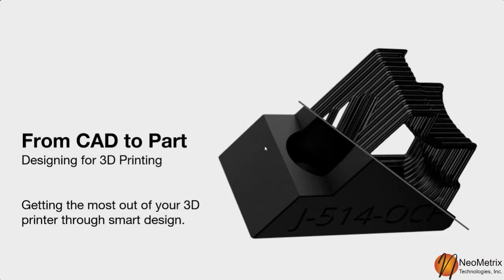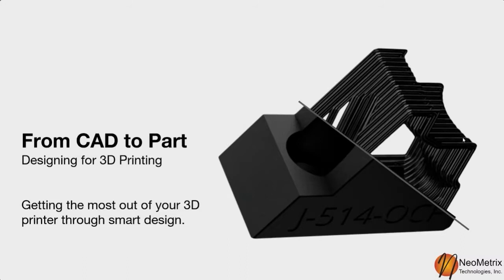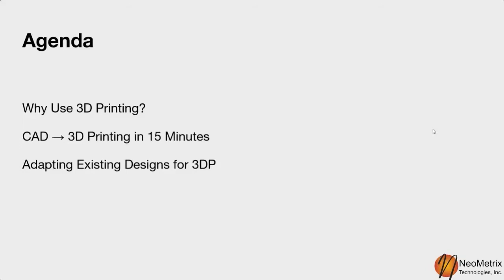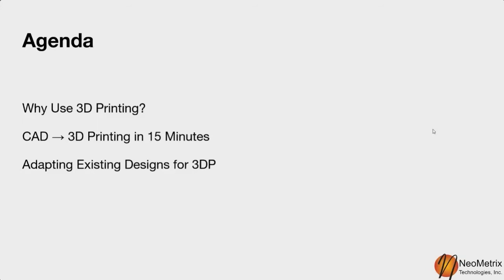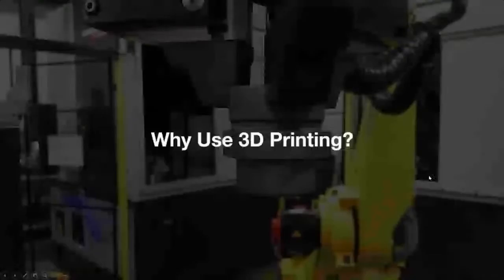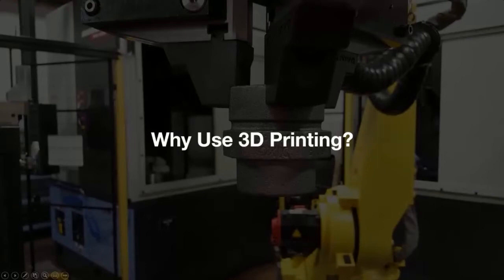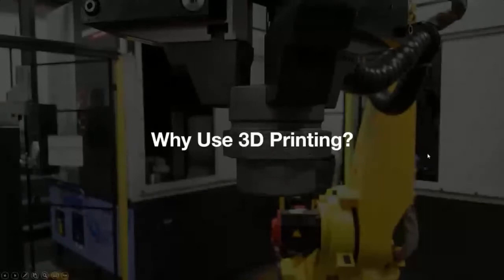CAD to Parts